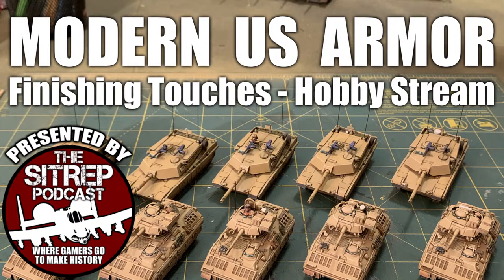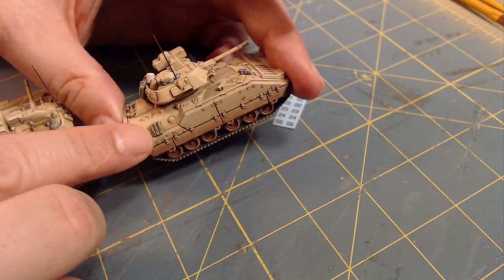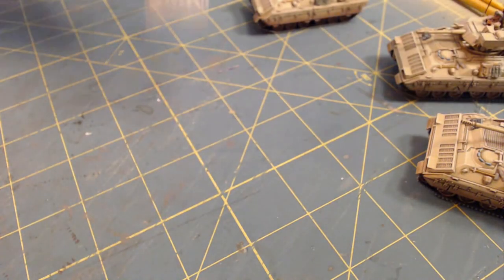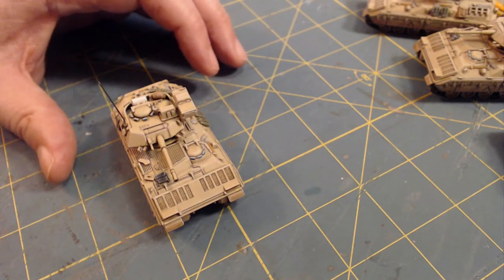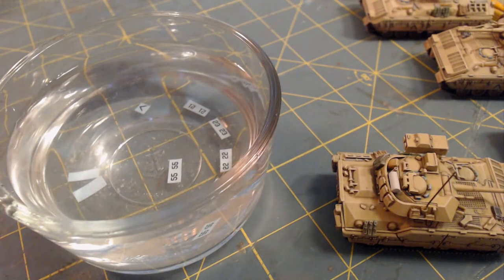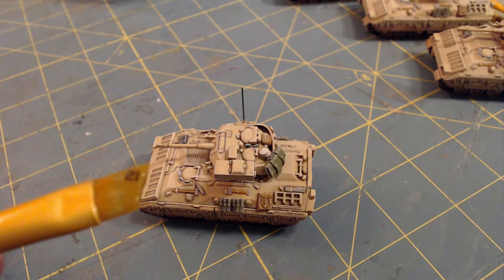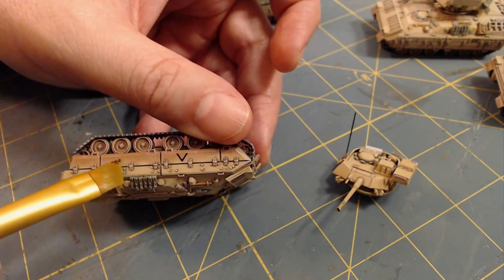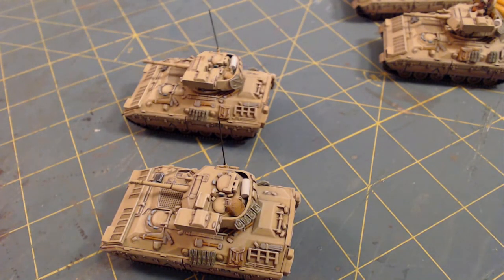Modern US Armor - Finishing Touches (Hobby Steam)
Good afternoon:  We're wrapping up a few bitz-n-pieces of US 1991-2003 modern armor here, putting the finishing touches on a platoon+ of M2/M3 Bradley APCs/ACVs.

Thanks!